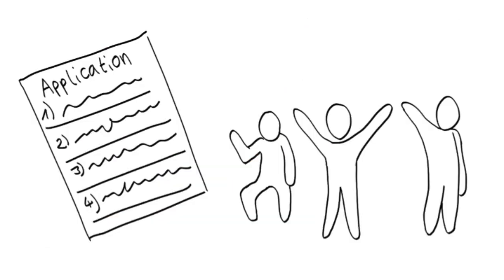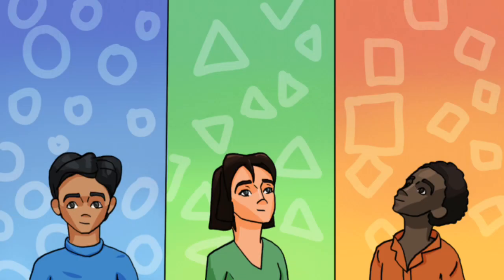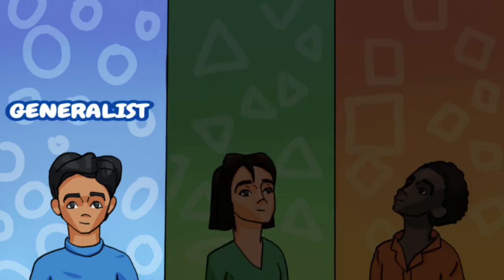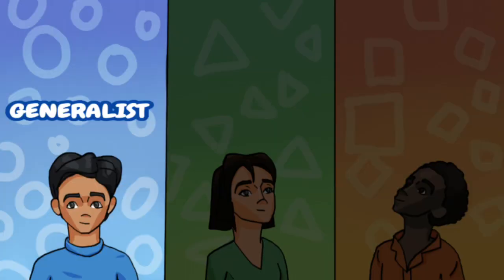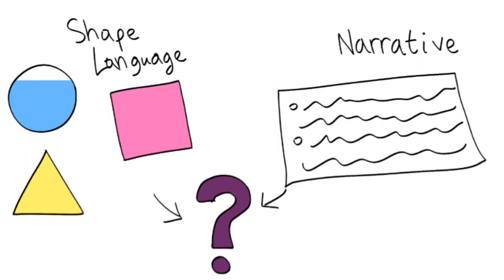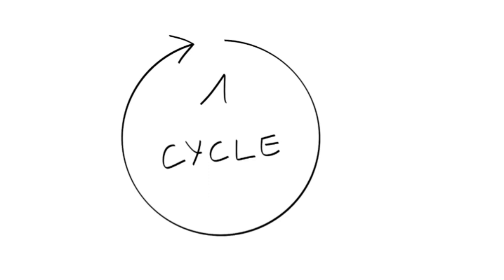You want to improve your drawing skills? But on what exactly?